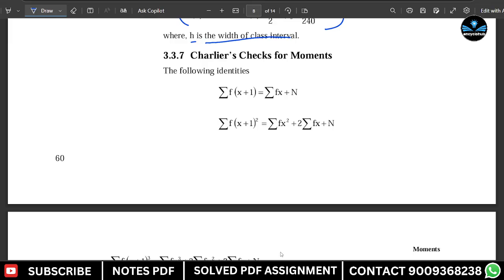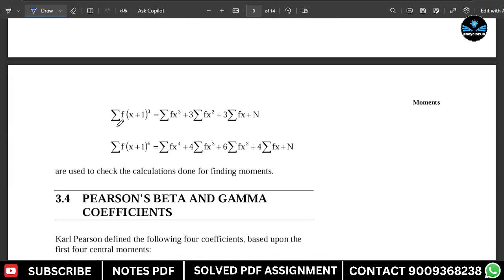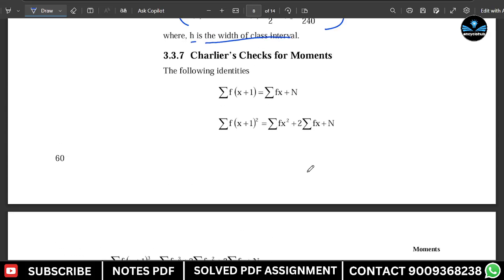Charlier's checks for moments in statistics | Descriptive Statistics | Bsc Statistics